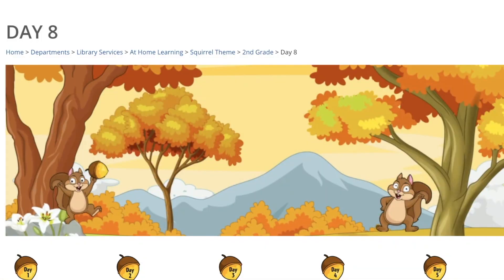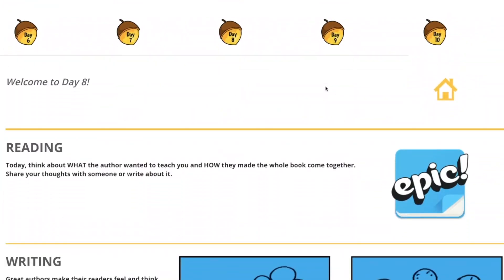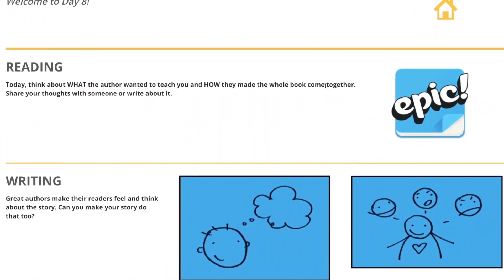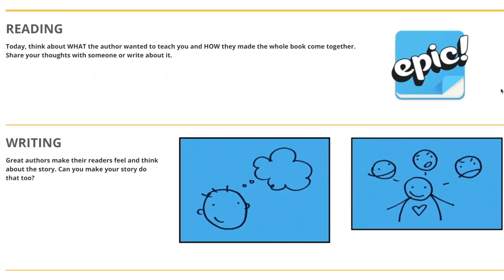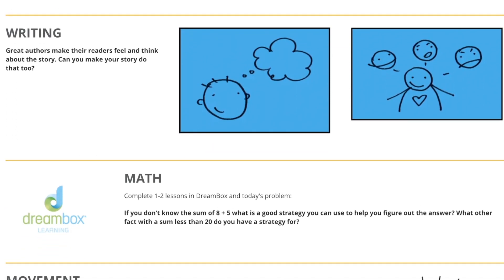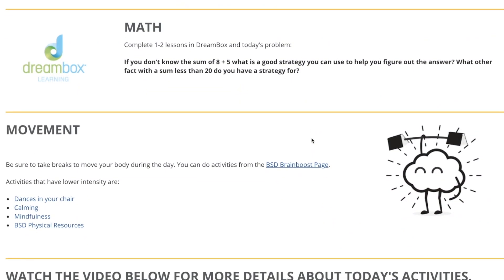BSD Home Activities September- Squirrel Theme- Second Grade Day 8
This video is for our students at home on quarantine, needing activities to do while not at school.

This is second grade day eight, for the squirrel theme, and this video focuses on the daily activities.